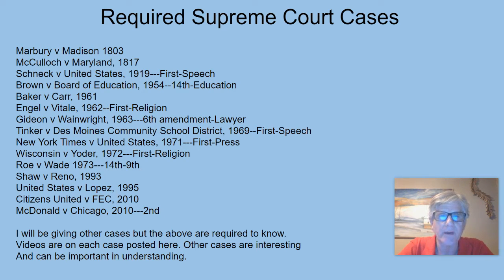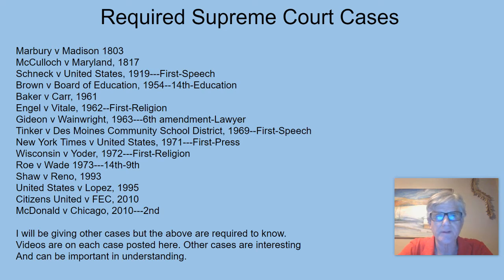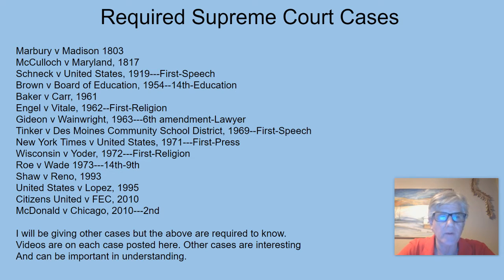Required Supreme Court Cases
AP required Supreme Court cases-list for all of them and listing those required in Unit 3